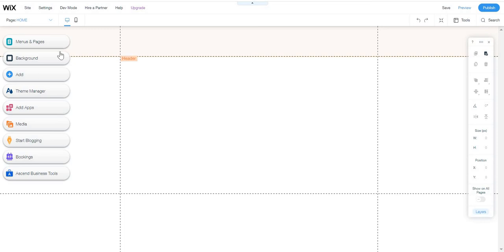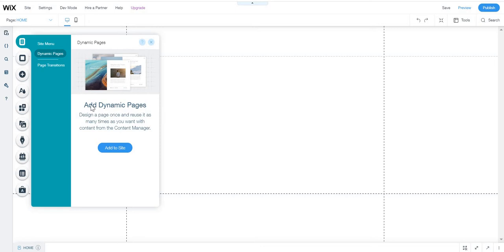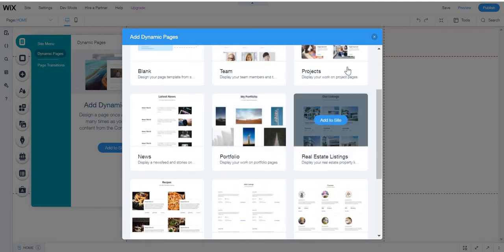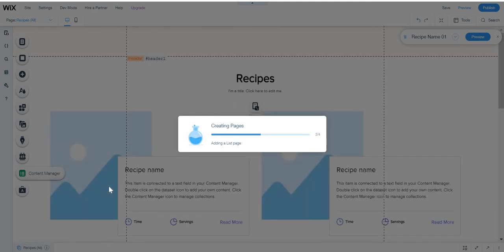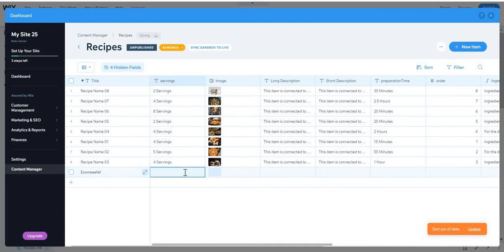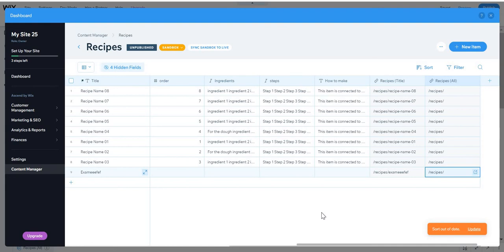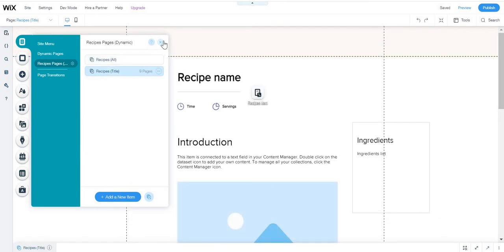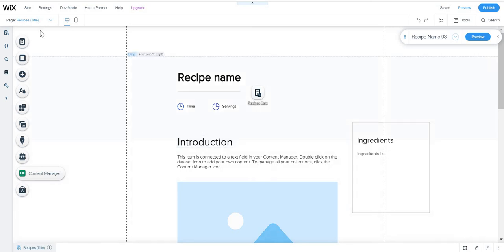HOW TO ADD DYNAMIC PAGES TO YOUR WIX WEBSITE | VELO BY WIX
In this video I explain how to add dynamic pages in Velo by Wix.